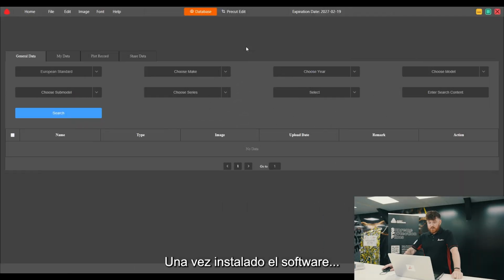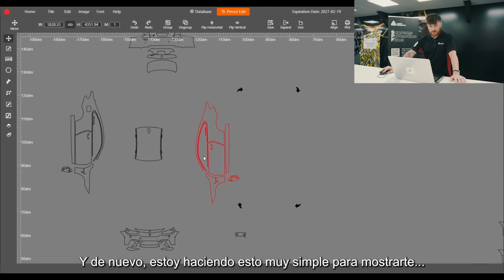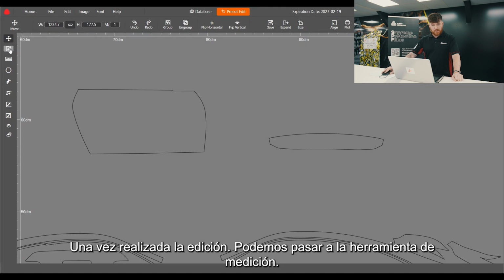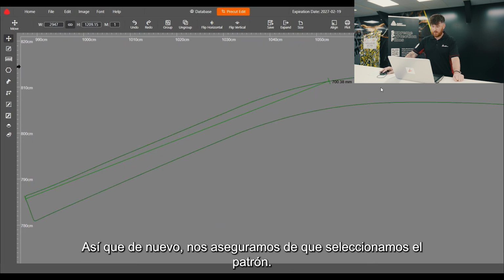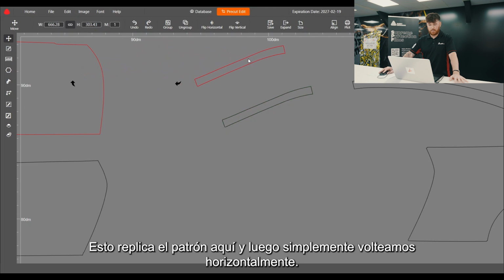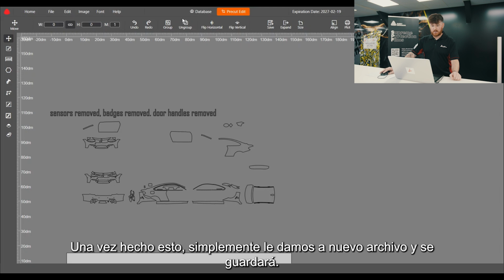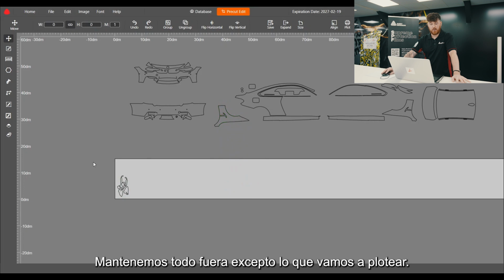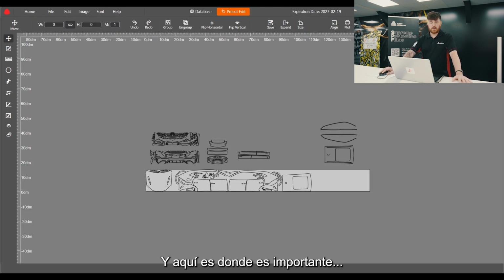Dominar el software de corte de láminas protectoras de pintura tutorial